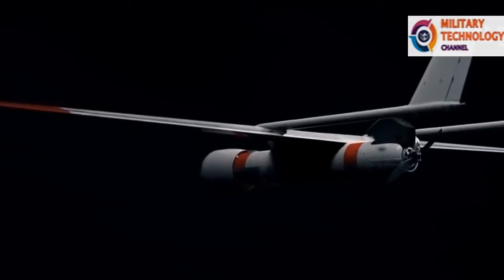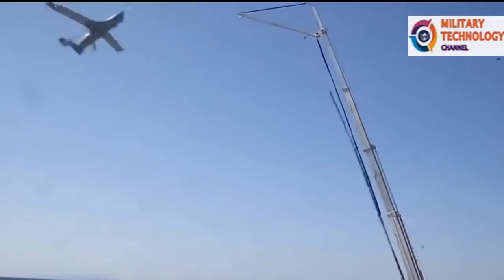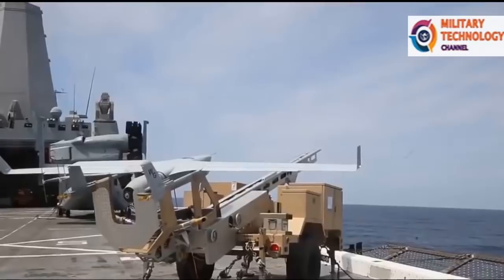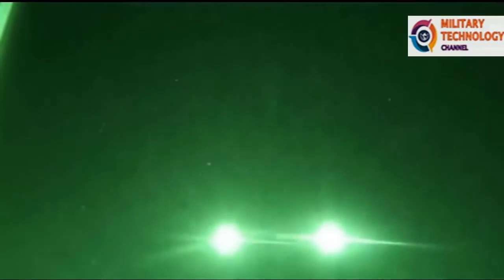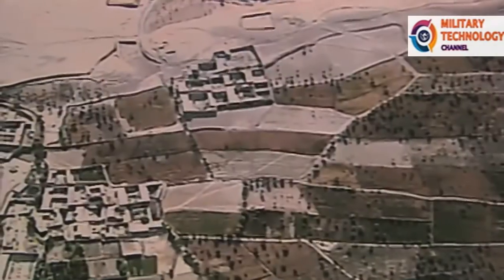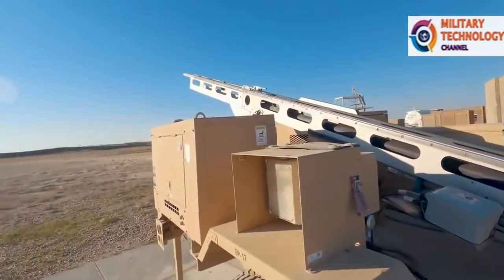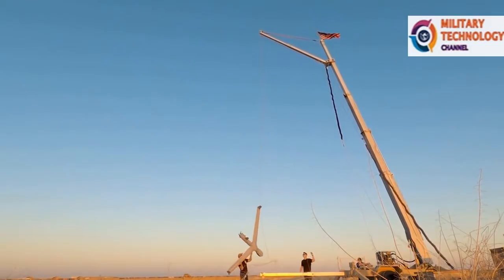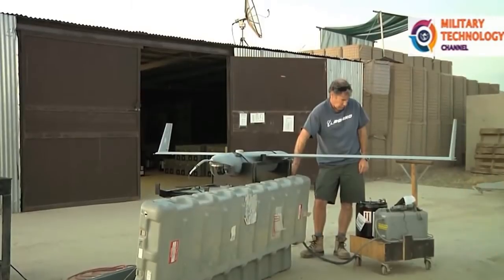ScanEagle Unmanned Aerial - Autonomous Systems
ScanEagle is an autonomous unmanned aerial vehicle (UAV), part of ScanEagle. Unmanned Aircraft Systems, developed and built by Insitu Inc., a wholly owned subsidiary of The Boeing Company. The UAV is based on Insitu’s SeaScan miniature robotic aircraft developed for the commercial fishing industry.